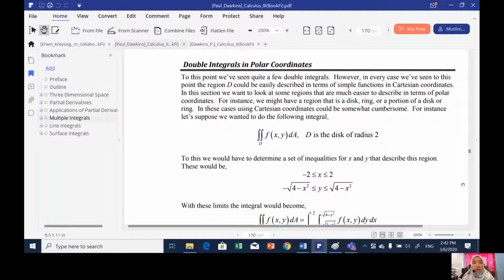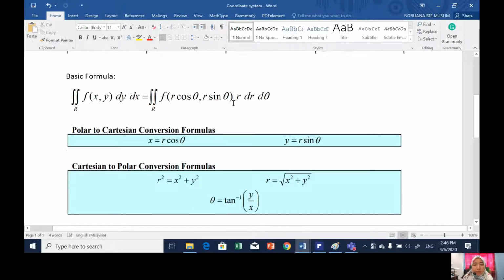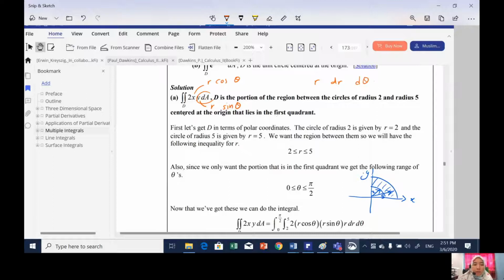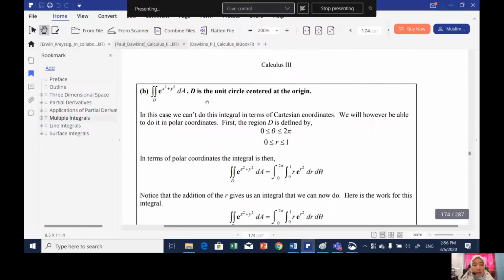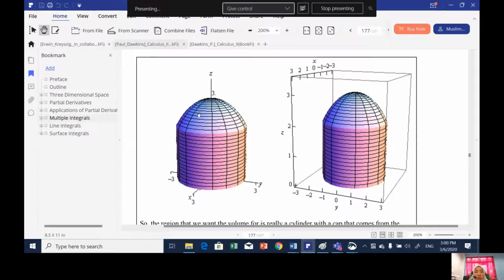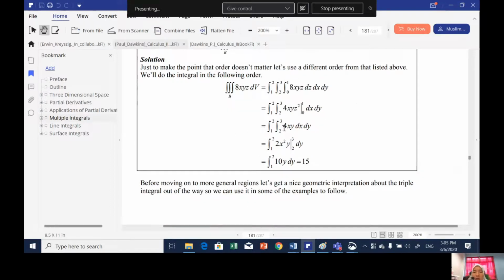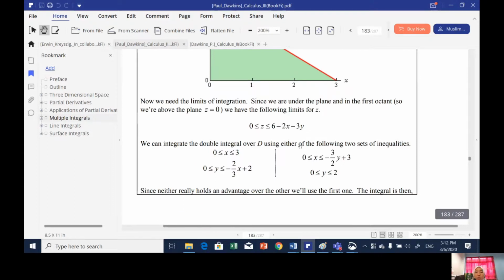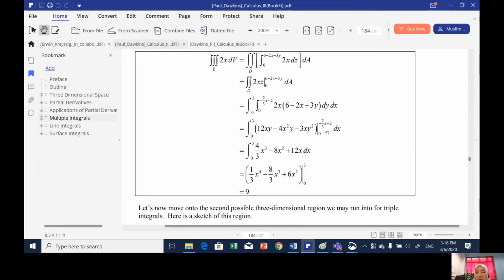KFS1213 Multiple Integral Lecture 2